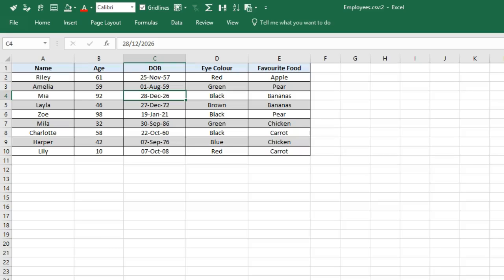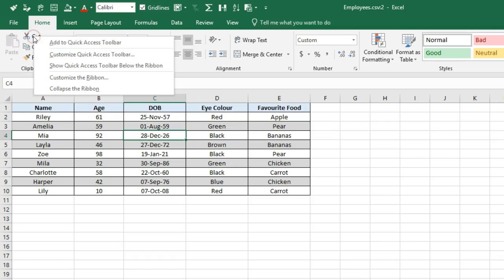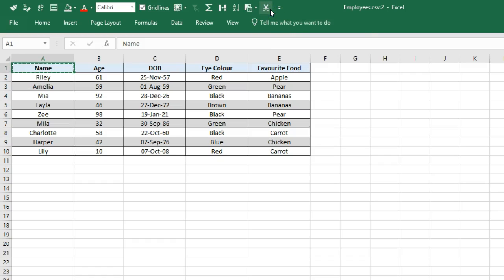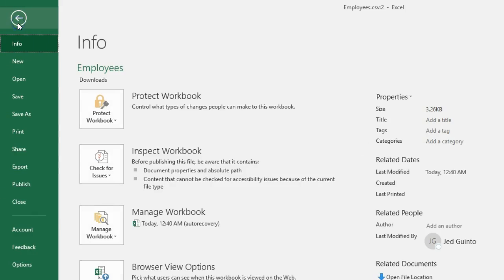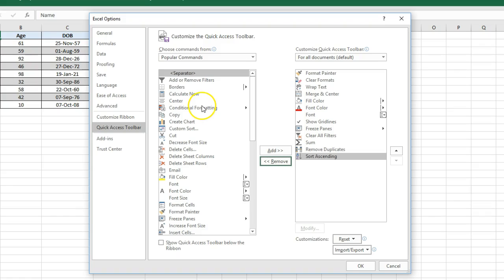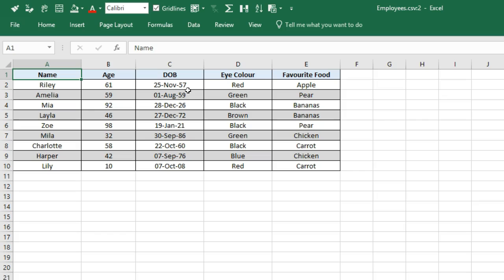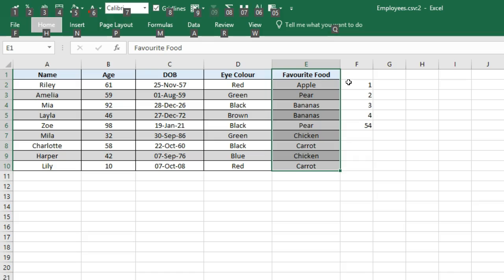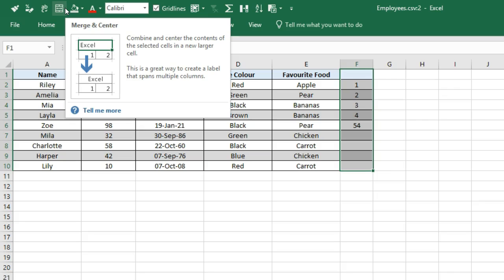MS Excel - Using the Quick Access Toolbar For Maximum Efficiency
VIDEO DESCRIPTION:
The Quick Access Toolbar lets you create a customized list of your most used functions. This allows you to minimize the main menu tab to increase your workspace but has the added convenience of not having to get from once section of the menu tab to another.

Want to upskill to the next level of Tableau? Consider learning Tableau!